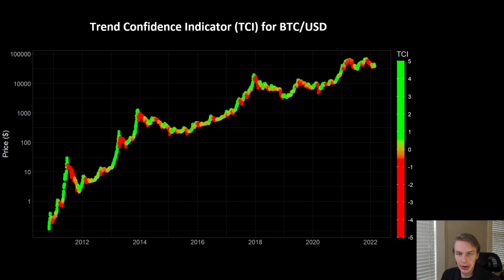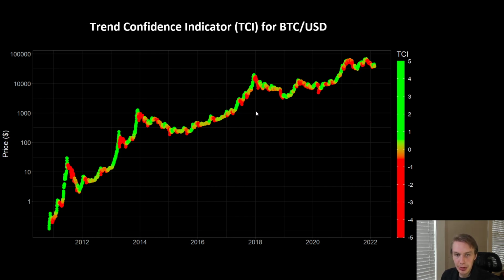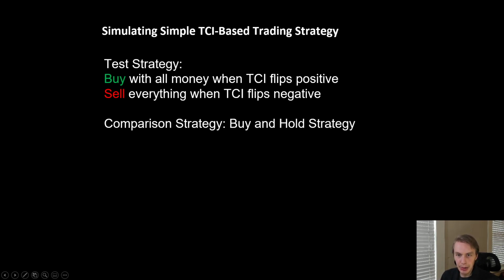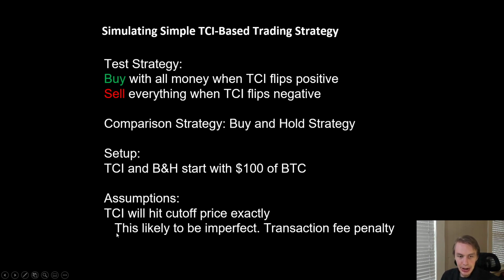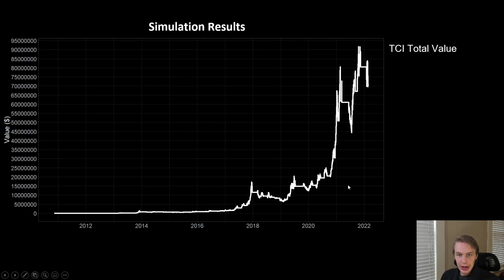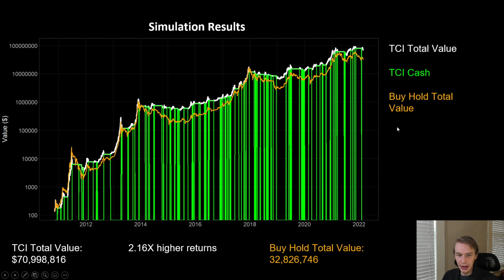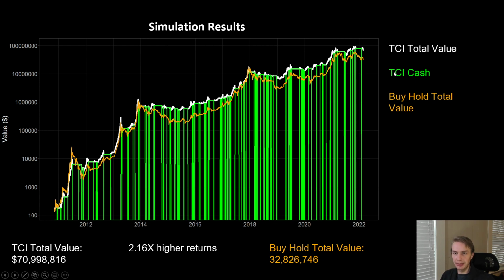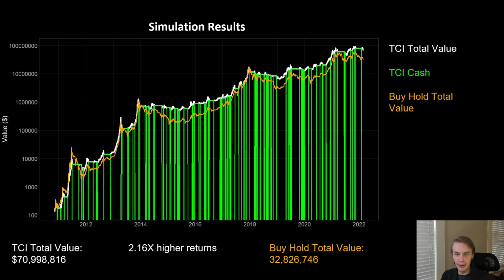Bitcoin Simulation: $100 to $70 Million? Validating the Trend Confidence Indicator via Backtesting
Our Trend Confidence Indicator (TCI) is designed to tell us how confident we can be in a current trend and give advanced warning when an uptrend or downtrend is likely to be nearing its end. But would it have been profitable to have exclusively traded based on this indicator over BTC's history? We examine this question via a backtesting simulation.